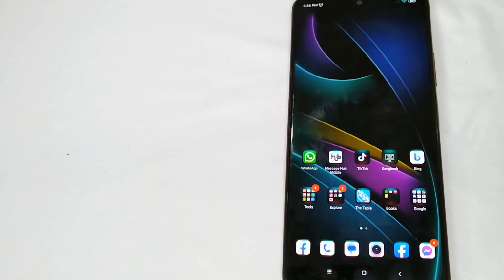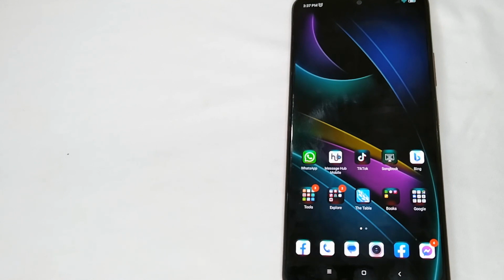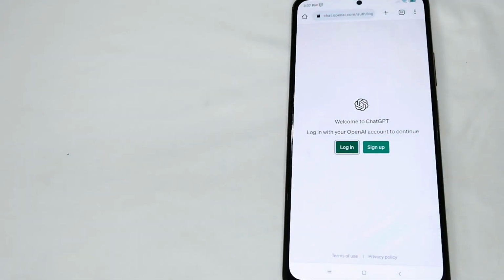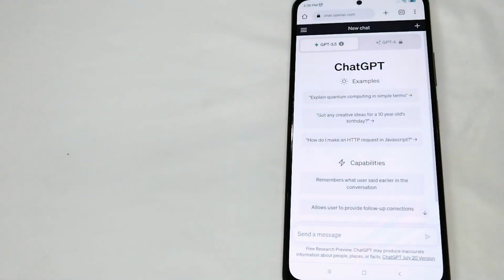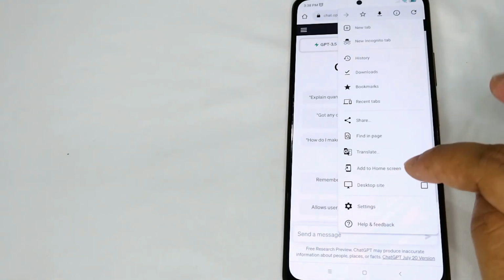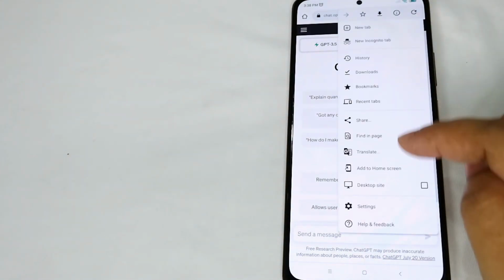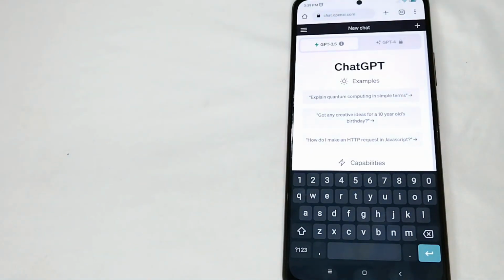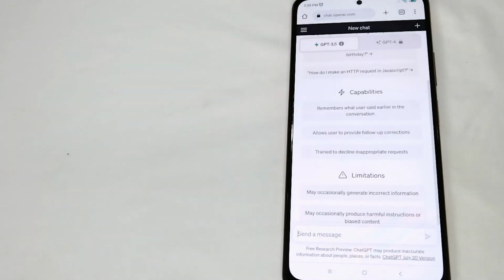✅ How To Add ChatGpt In Homescreen 🔴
About this tutorial:

ChatGPT is a language model developed by OpenAI, based on the GPT (Generative Pre-trained Transformer) architecture. It's designed to generate human-like text responses in a conversational manner. ChatGPT is capable of understanding and generating natural language text, making it well-suited for tasks like answering questions, providing explanations, offering suggestions, and engaging in text-based conversations.
Get in touch!